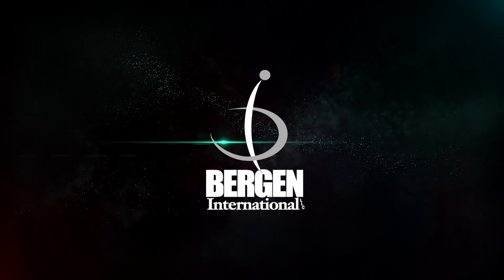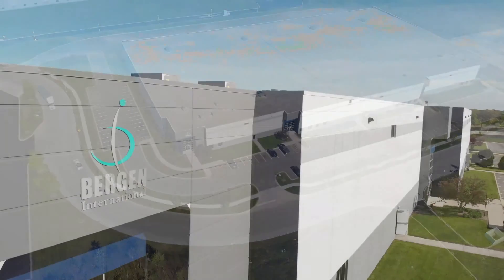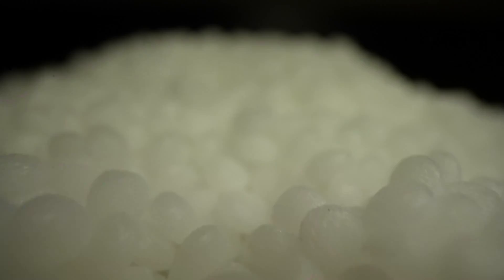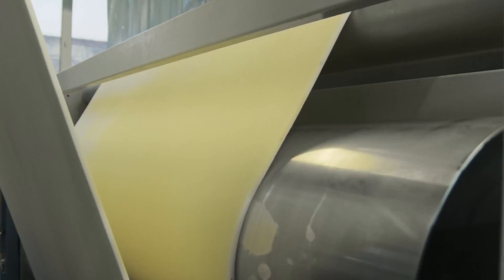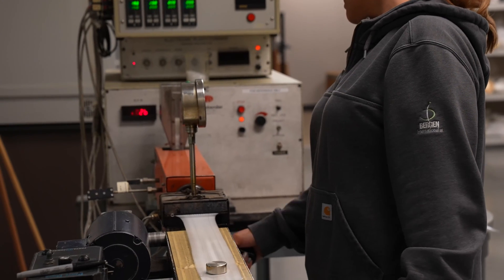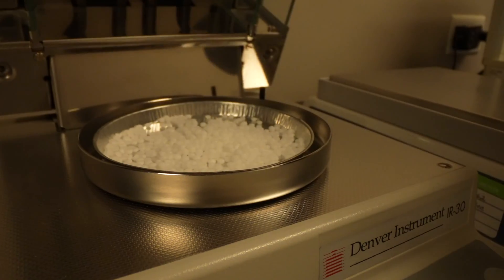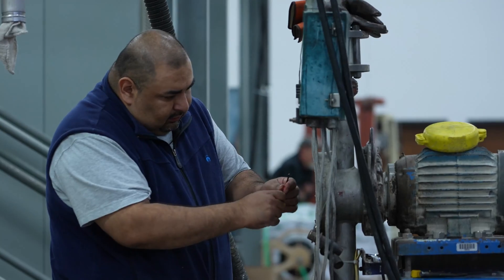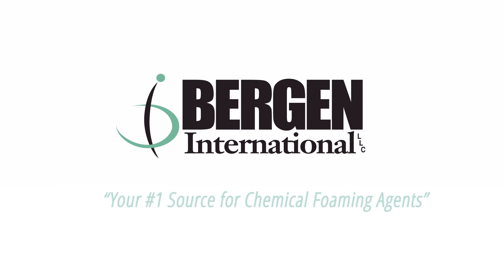Bergen International Foamazol™ Chemical Foaming Agents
Since 1999 Bergen International LLC has focused exclusively on providing plastics processors with the best performing chemical foaming agents for their molding or extrusion applications. Headquartered in New Jersey, our production facility and processing laboratory are located in Elgin Illinois where we manufacture our Foamazol™ chemical foaming agents for the plastics molding and extrusion industry.  With over 150 years of combined experience in the manufacture and use of chemical foaming agents, look to Bergen International as your number one source for chemical foaming agents.
 Customers use our Foamazol™ CFAs for lots of reasons such as reducing the weight of their parts… to get smoother surfaces… to eliminate sink mark or reduce warpage… to reduce how much polymer they use to create their parts. They also use chemical foaming agents to help their processing lines to get quicker cycle times, increased line speeds, and faster throughput rates.
 Foamazol chemical foaming agents are available for most plastic molding applications including injection molding, rotational molding,  structural foam molding; as well as for most extrusion applications such as pipe & profile extrusion, chemical foam extrusion, direct gas extrusion, sheet and film extrusion, wood-plastic composites extrusion, and wire & cable extrusion.